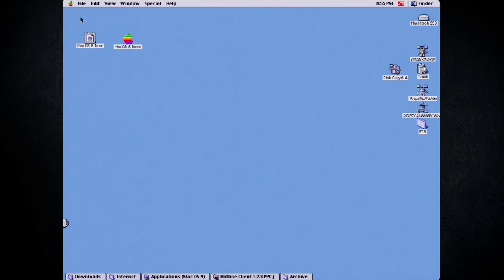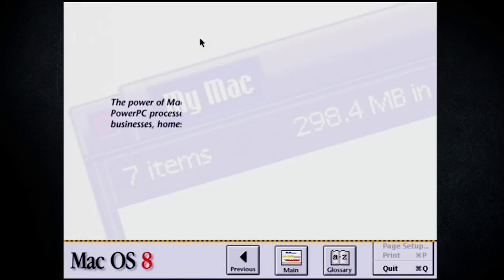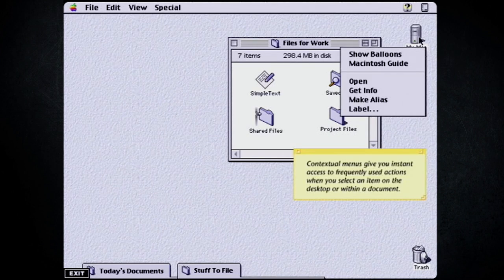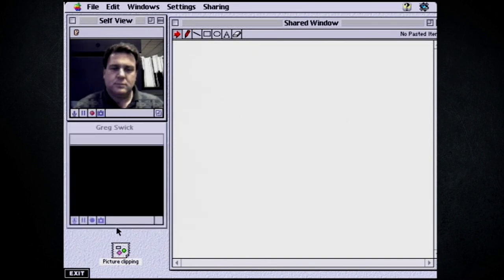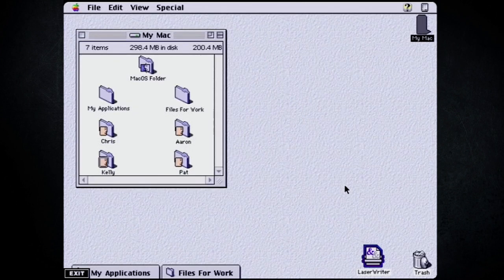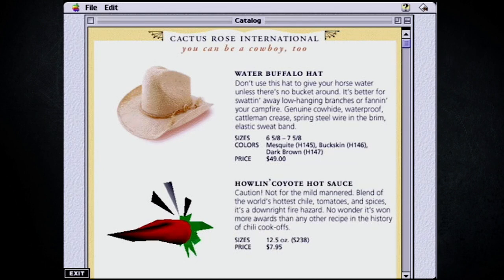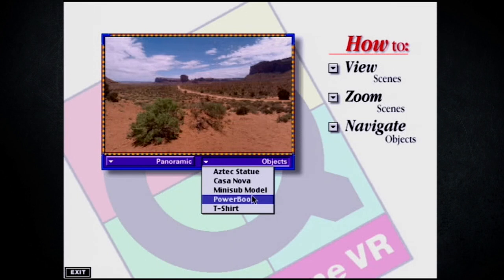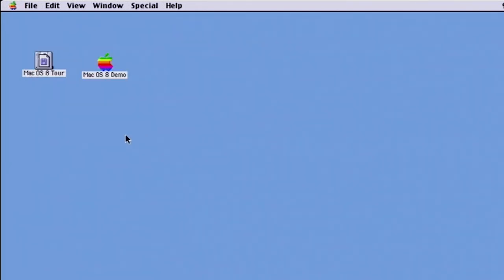Apple's Original Copland (Mac OS 8) Promo Tour CD - Paul's Old Crap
This is a 1996 promotional presentation from Apple Computer going over the planned features of Mac OS 8 which at the time was still under the Copland project name. After Copland was scrapped, some of the items featured in this tour did make their way into Mac OS releases while others never did. A later 1997 copy of the "Mac OS 8 Tour" shows what ended up becoming Mac OS 8 under codename Tempo.